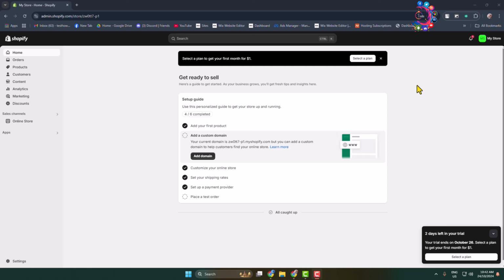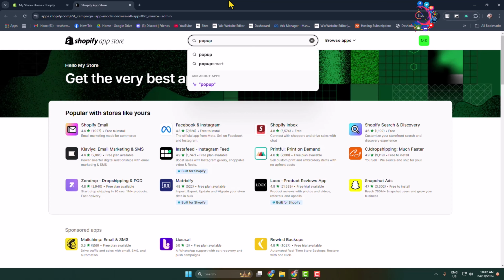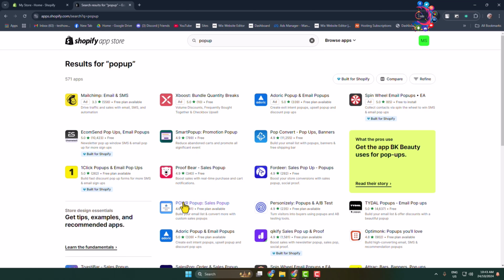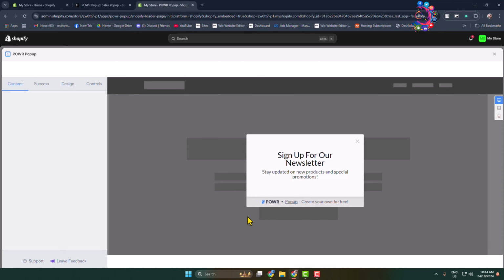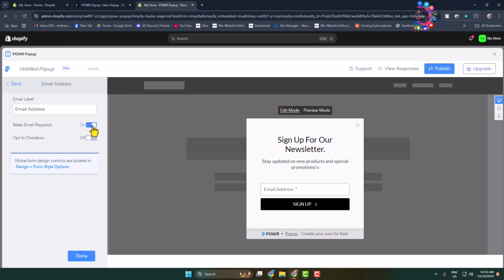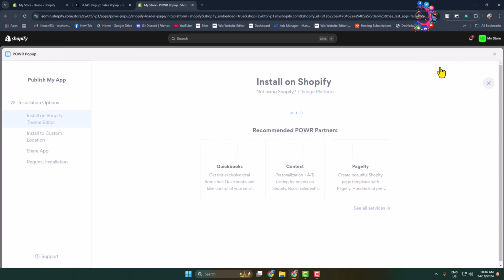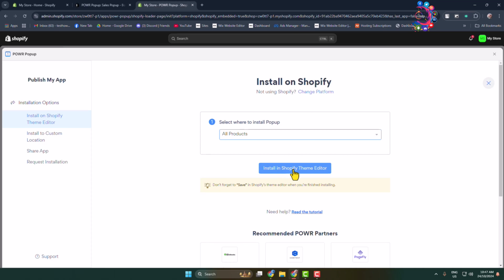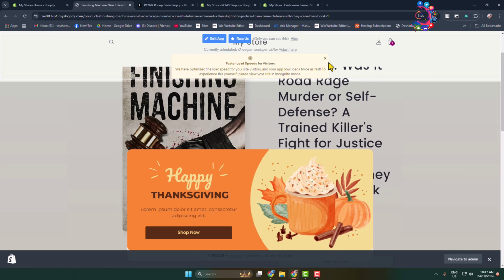How to add pop up on shopify (2025)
Discover step-by-step how to add a popup on Shopify and learn about turning visitors into customers.